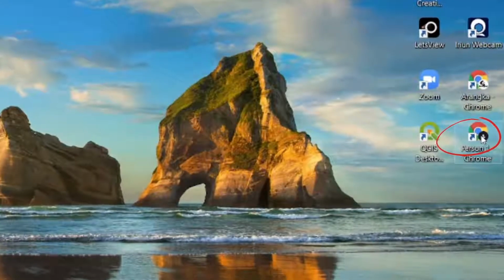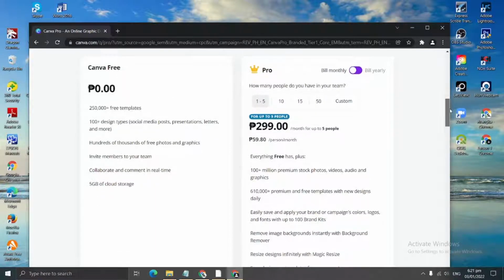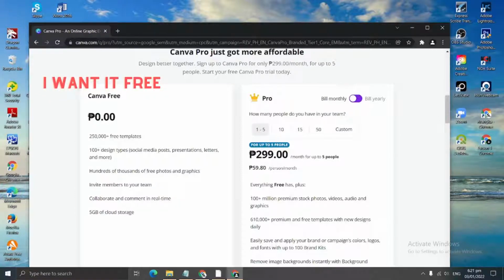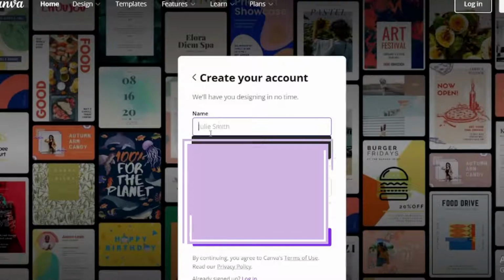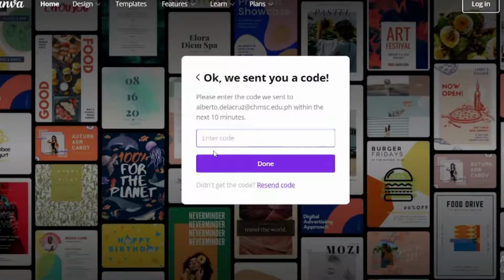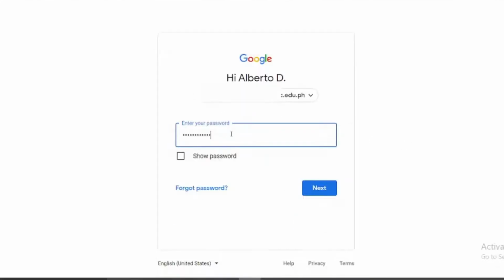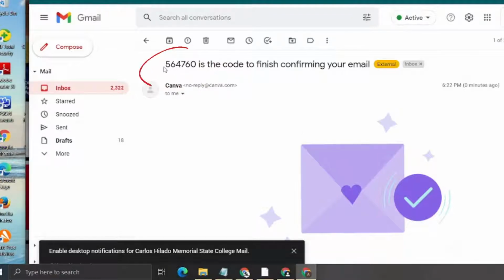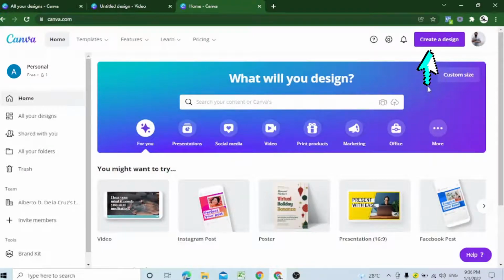Canva Create Account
This video teaches you to create account in canva for free